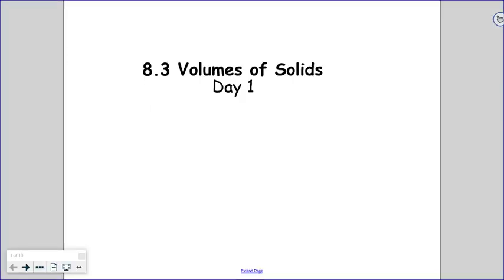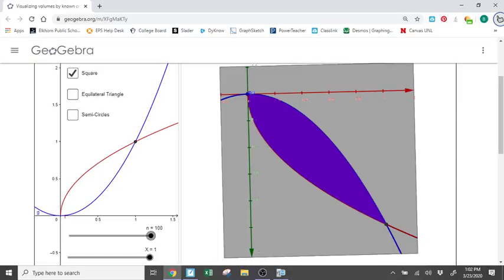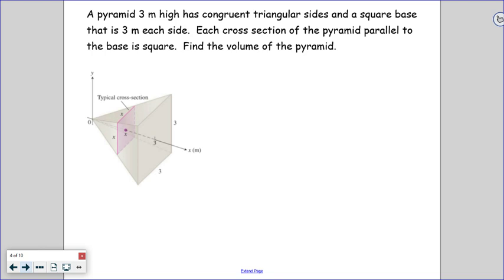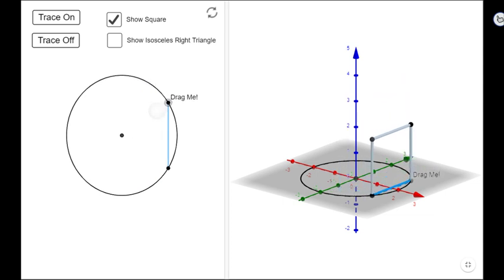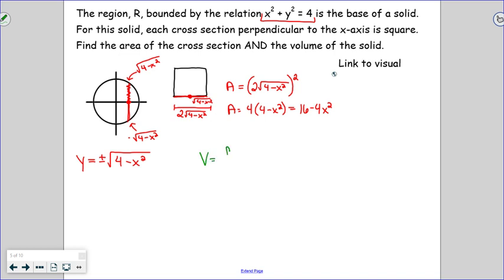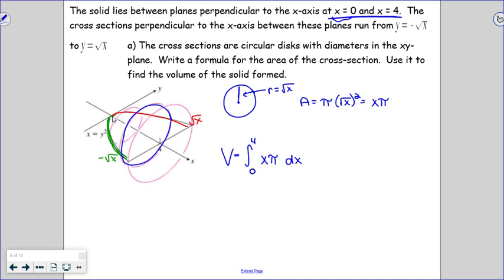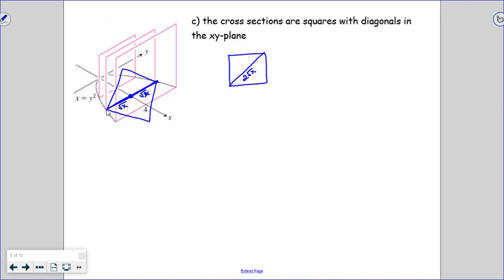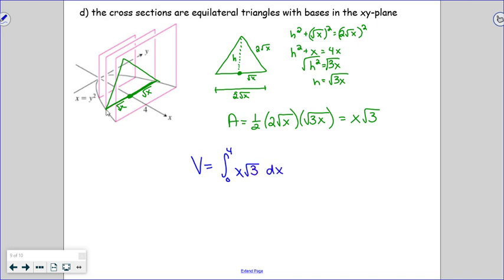8.3 Notes Day 1